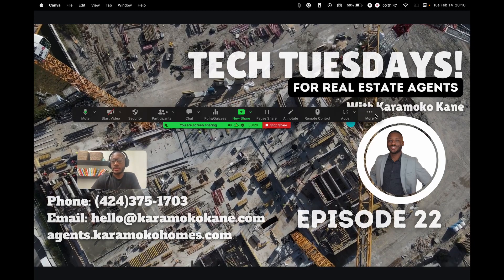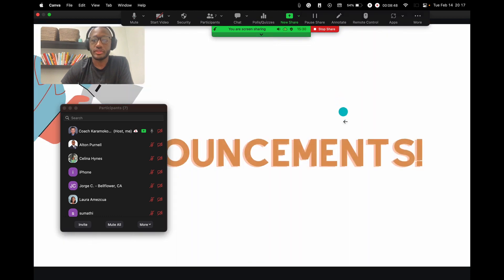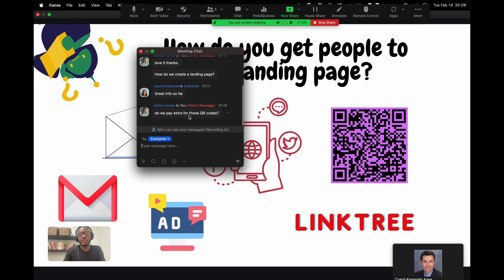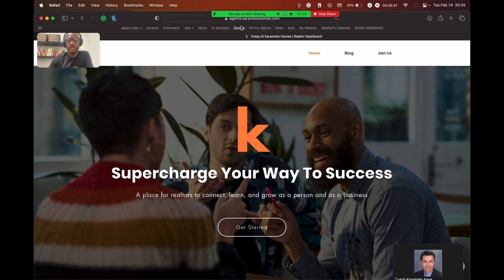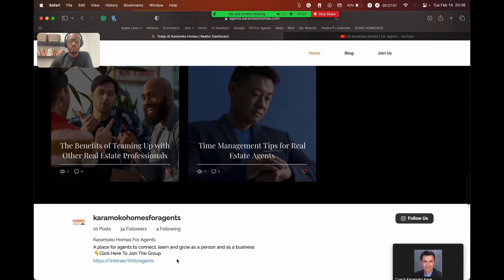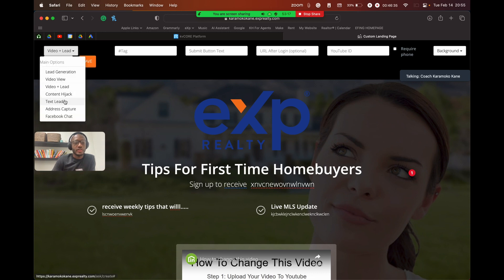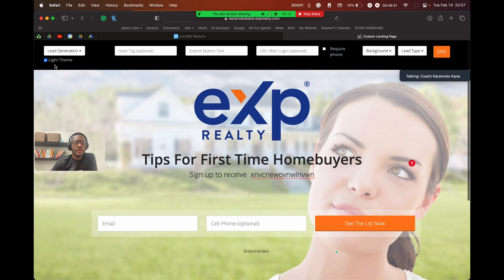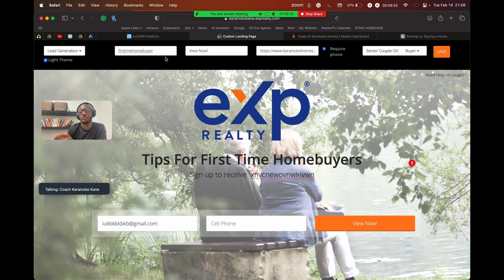Transform Your Lead Generation with Landing Pages | Tech Tuesday EP22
Are you struggling to generate leads for your business? Have you heard of landing pages, but you're not sure how they work or how to create one? In this video, we'll take an in-depth look at landing pages and how they can help you drive more conversions and grow your business.

You'll learn what landing pages are, how they differ from your website's homepage, and why they are critical for lead generation. We'll explore the essential elements of an effective landing page, from the headline and copy to the design and call-to-action.

You'll also discover some best practices for creating landing pages that convert, such as focusing on a single goal and making it easy to navigate.

Whether you're new to landing pages or you're looking to take your lead generation strategy to the next level, this video has everything you need to know to get started. So, grab a notebook and pen, and let's dive into the world of landing pages!

Become A member of My Group to access our weekly Zoom Training, live in-person events, and more! 👇🏾